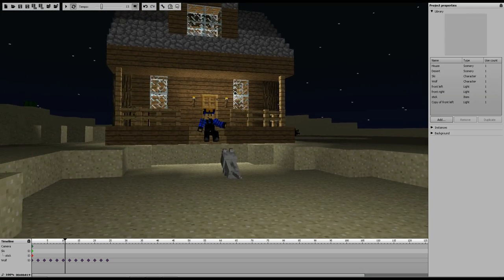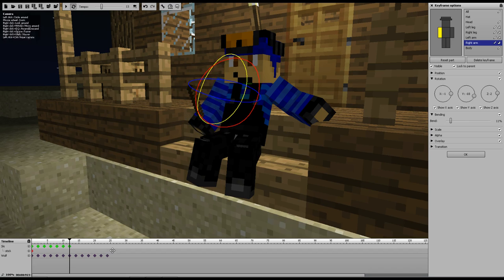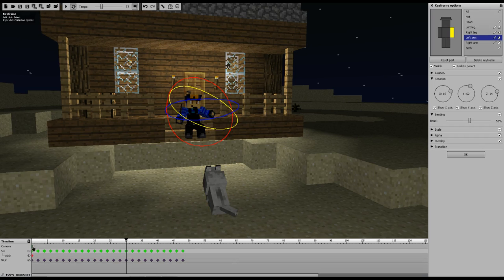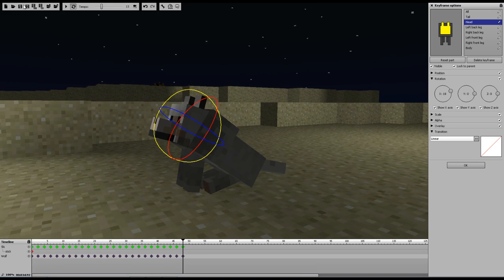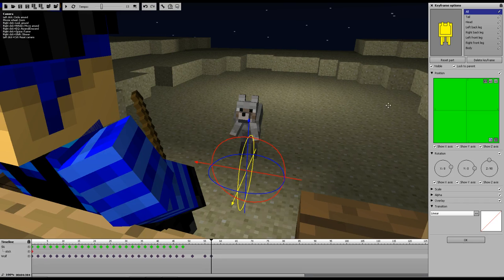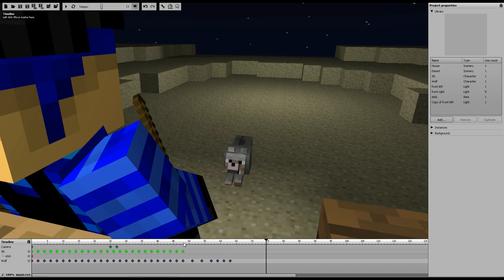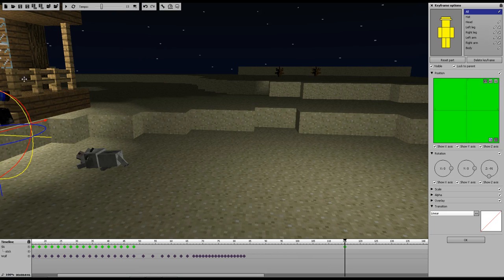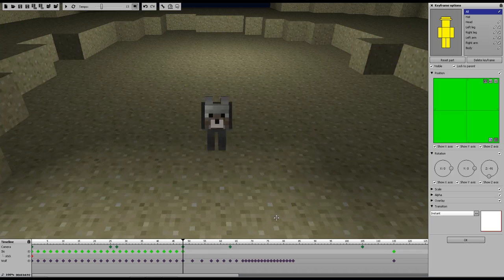Mine-imator - How to Animate - Part 3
Part 3 of the How To Animate Tutorial!